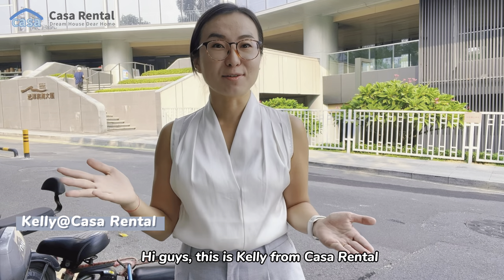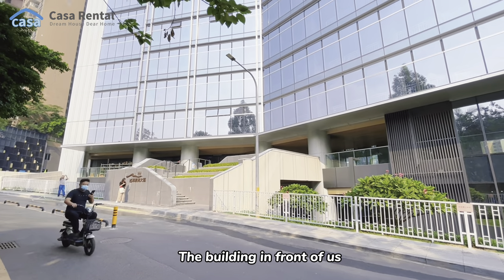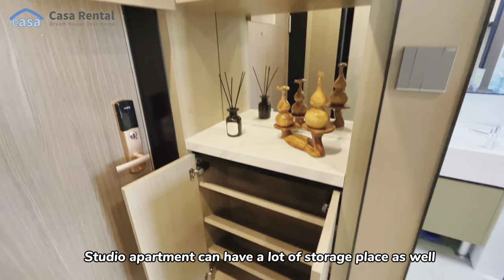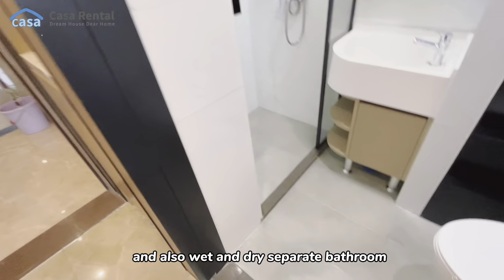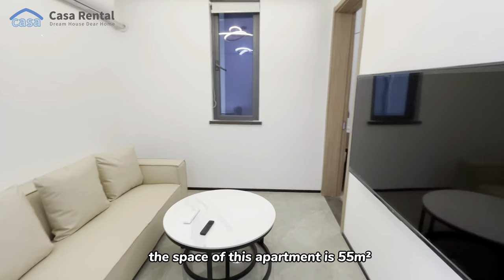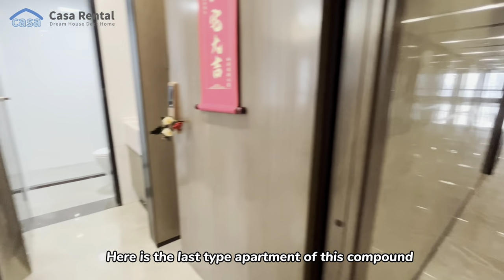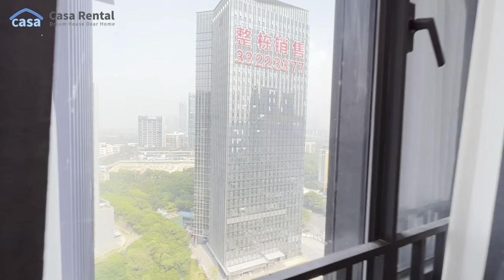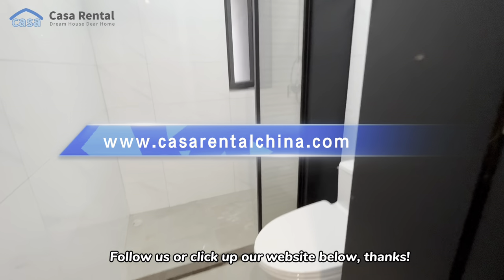What a brand new modern apartment looks like? | Shenzhen Apartment Tour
Would you like to be the first tenant of a newly released compound? Today we are going to check them out!

Space: 32 sqm to 70 sqm
Room: Studio to 2-bedroom apartment
Rent: 5.5K to 11K RMB per month

Check out the video to see more details!

Casa Rental provides housing & office rental services across Shenzhen.
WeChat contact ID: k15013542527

​ @Casa Rental